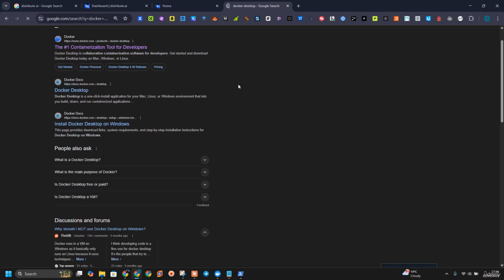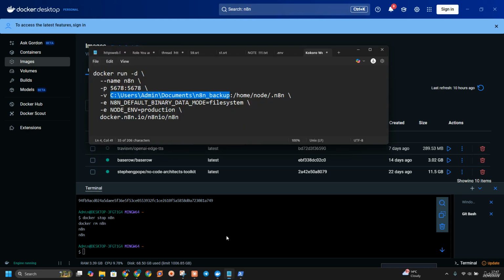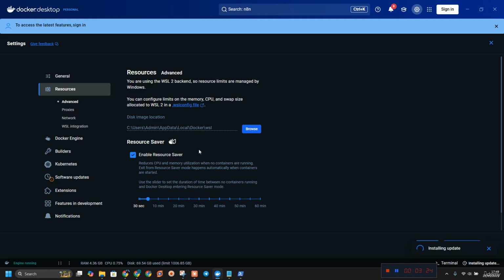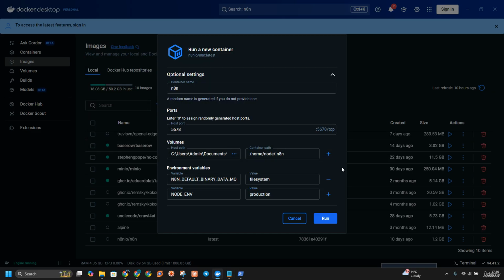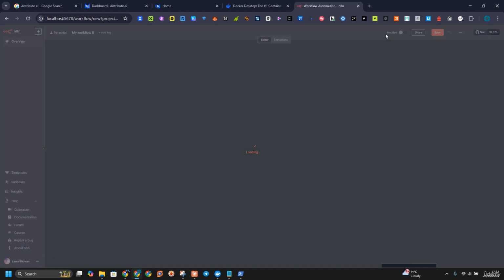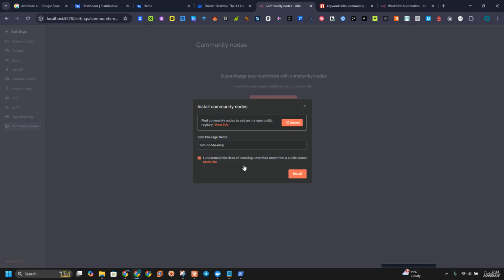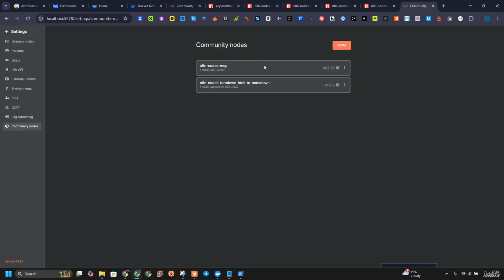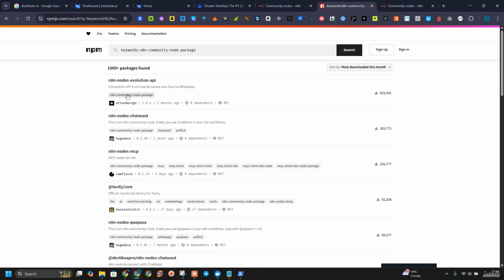How to Install n8n Locally: A Step-by-Step Guide for Beginners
Learn how to install n8n, the powerful open-source workflow automation tool, locally on your PC! This step-by-step tutorial (part 3 of our n8n series) guides you through the entire installation process, making it easy to start building your own automated workflows. Perfect for beginners and experienced users alike, this video covers everything you need to know to get n8n up and running on your local machine.